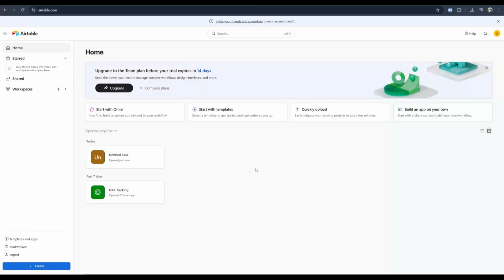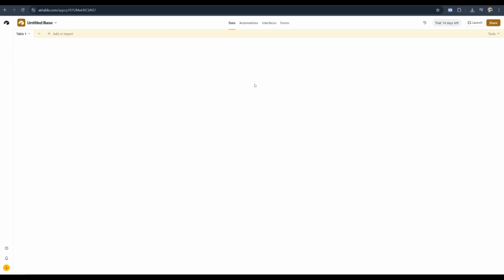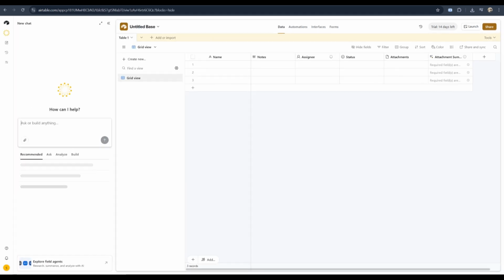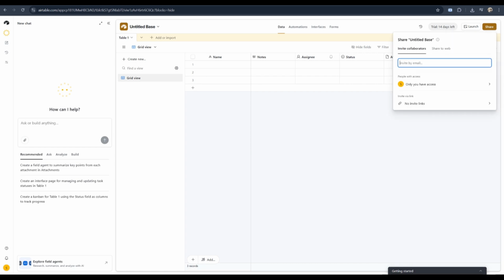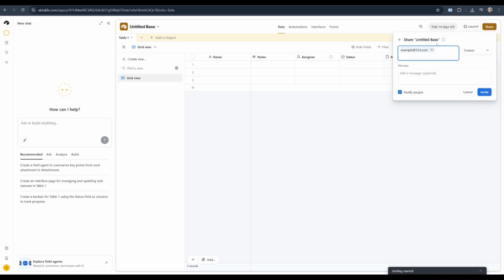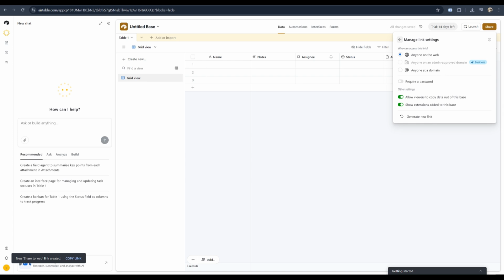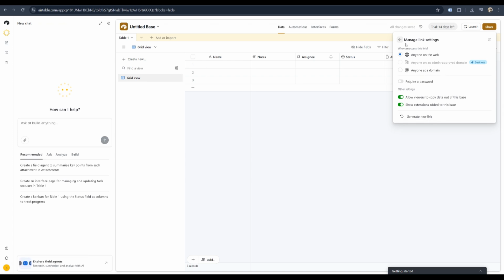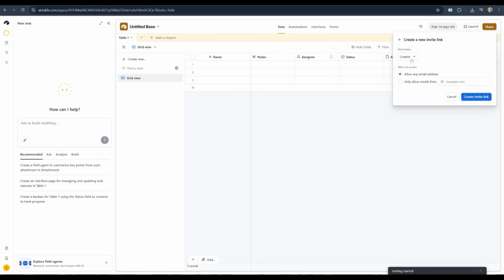How to Share Your Airtable Base with a Team (2025)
Want to collaborate faster on Airtable and share your projects with your team in 2025? 🚀

In this quick tutorial, I’ll show you step by step how to share your Airtable base — whether you want to invite teammates, manage permissions, or send a shareable link.

You’ll learn:
✅ How to invite specific team members by email.
✅ How to control access — from editor to read-only mode.
✅ And how to create a public share link for clients or external collaborators.

By the end of this video, your team will be fully connected and working together smoothly in Airtable.